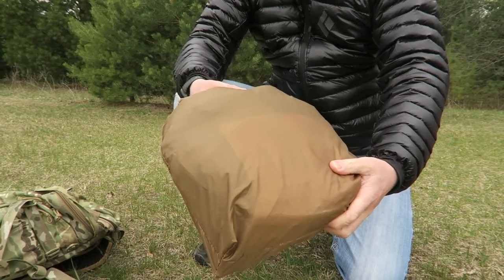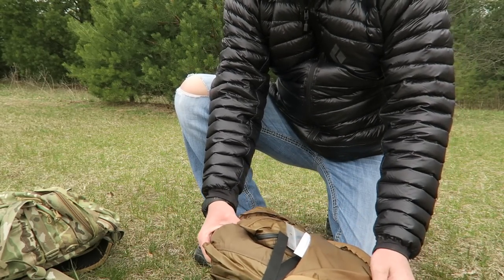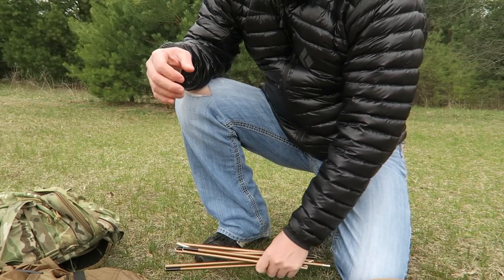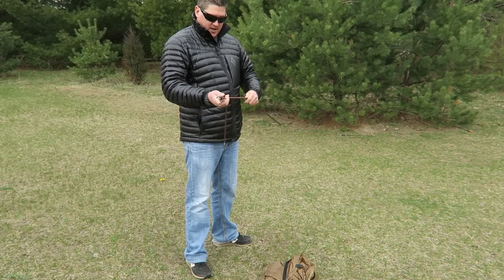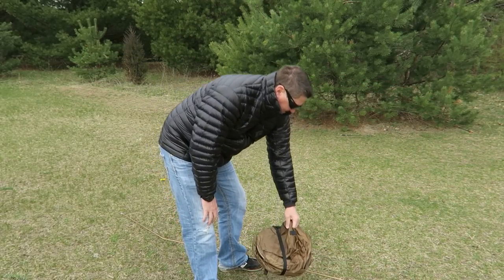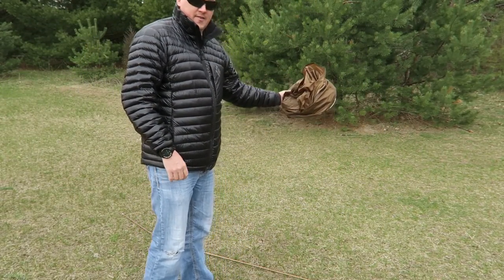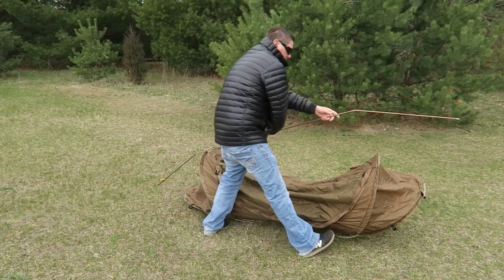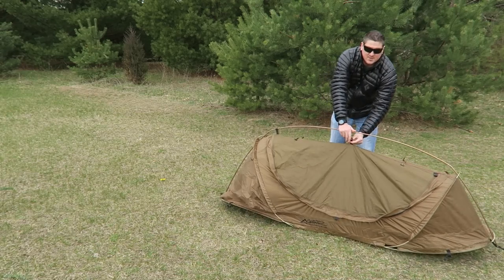Catoma Badger Lightweight Solo Shelter